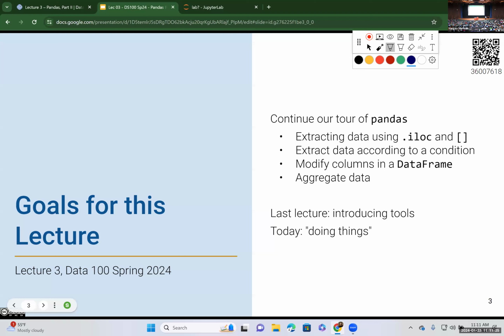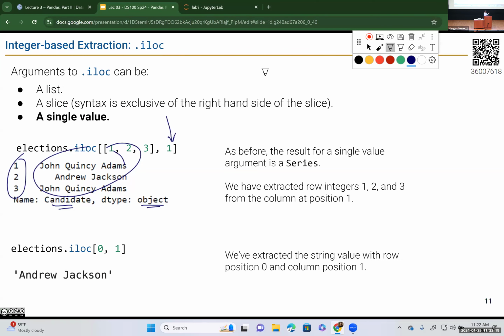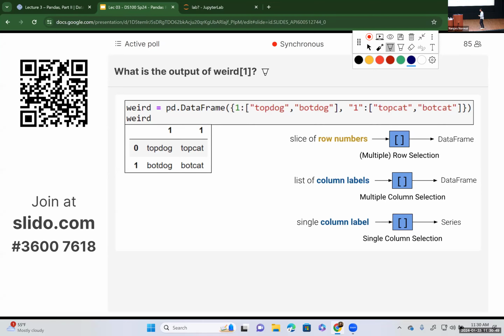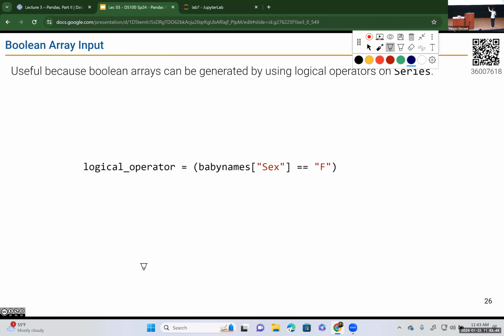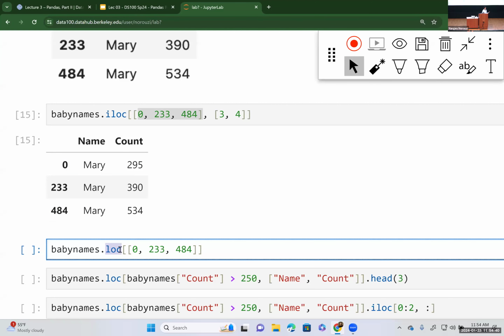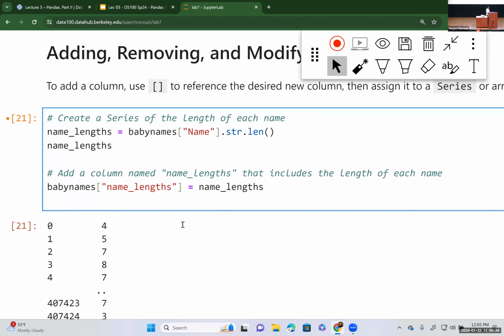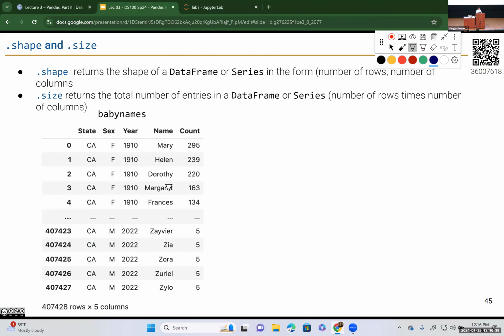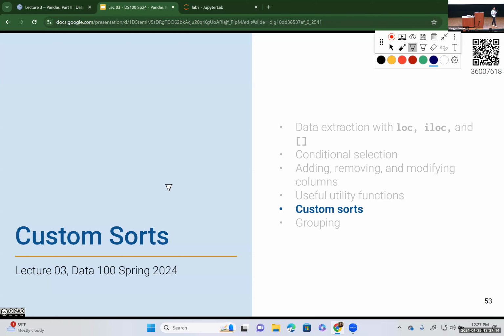Data 100 Spring 2024 Lecture 3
0:00 Lecture Overview
2:06 Data Extraction (iloc and [ ])
27:05 Conditional Selection
50:52 Adding, Removing, and Modifying Columns
1:03:42 Useful Utility Functions